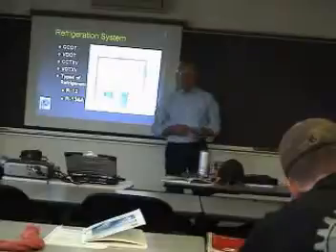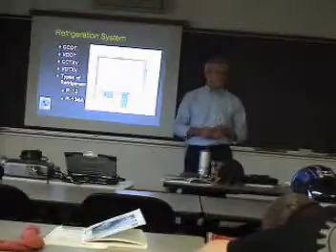ACIntro5 28 07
This lecture introduces the learner to mobile vehicle Heating, Ventilation and Air Conditioning system theory, components and operation.